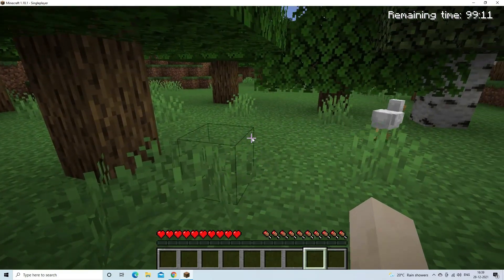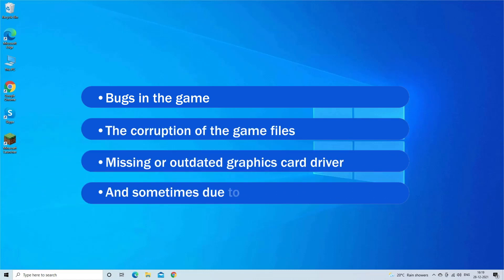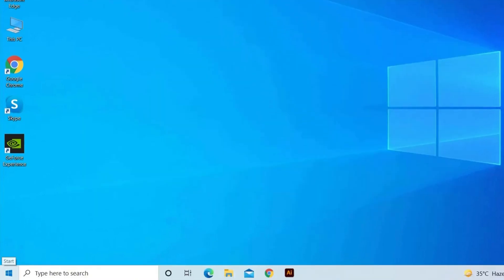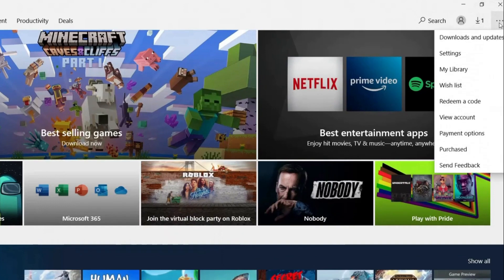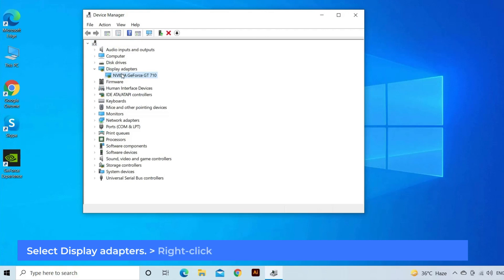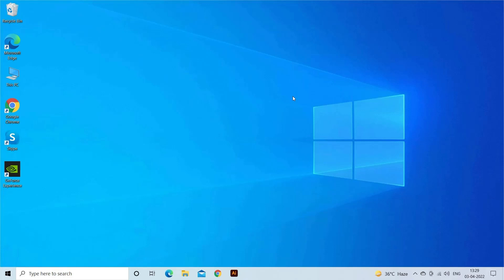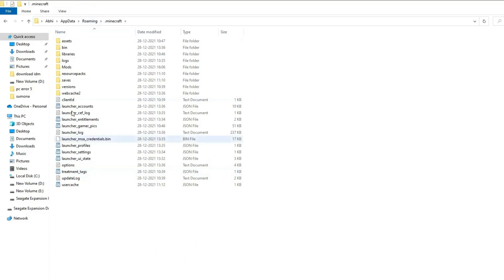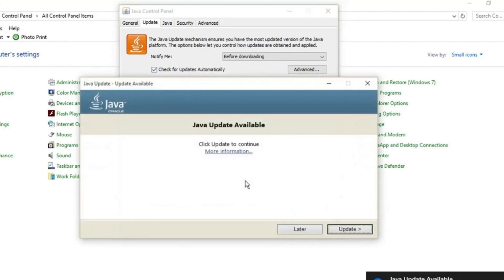Minecraft Keeps Crashing | Crash on Startup on Windows [FIXED]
Irritated with the unbearable Minecraft crash problem then try the step-by-step instructions shown in the video to fix Minecraftkeepscrashing problem on Windows10 or Windows11…

Key Moments

0:00 Intro
1:14 Solution 1 – Repair Corrupted System Files
2:20 Solution 2 – Update Minecraft
2:47 Solution 3 – Remove all MODS of Minecraft
3:06 Solution 4 – Update the Graphics Card Drivers
3:57 Solution 5 – Organize Correct Settings
5:04 Solution 6 – Update Java